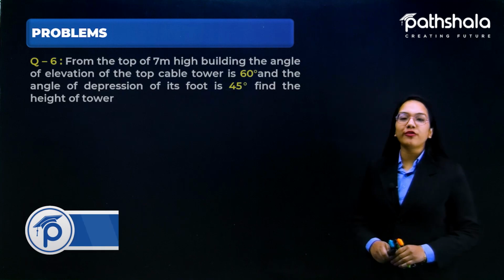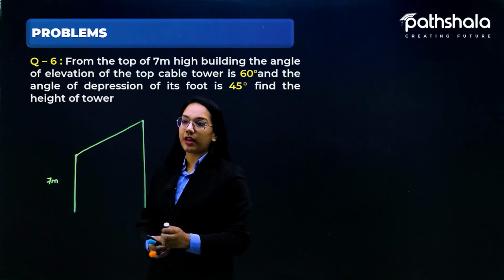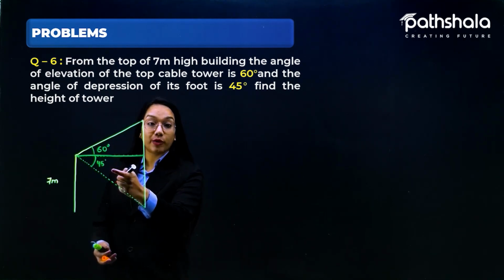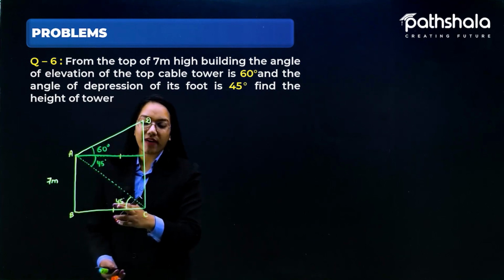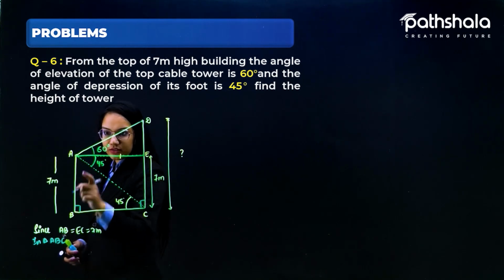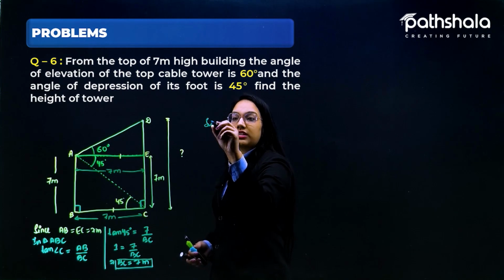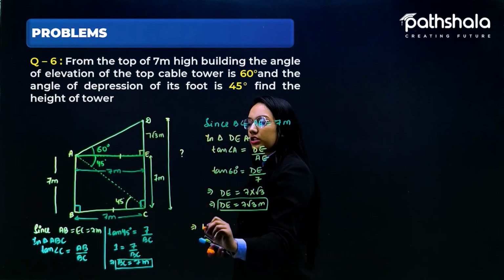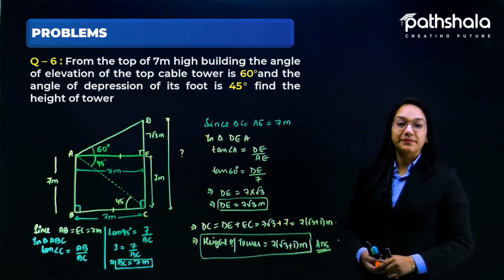PROBLEM (QUESTION-6) | Some Application of Trignometry | Maths | Class 10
Subject : Maths
Chapter : Some Application of Trignometry
Topic Name : PROBLEM (QUESTION-6)